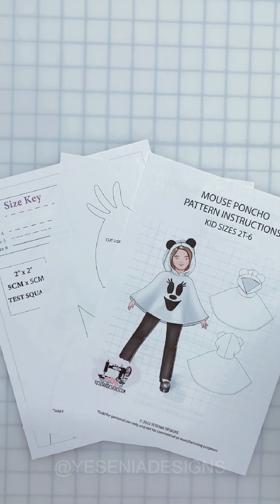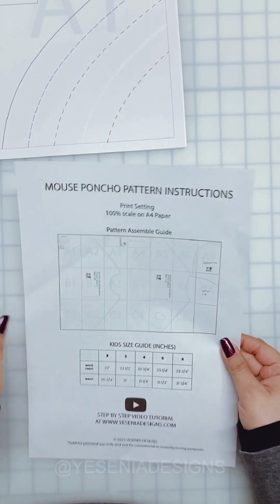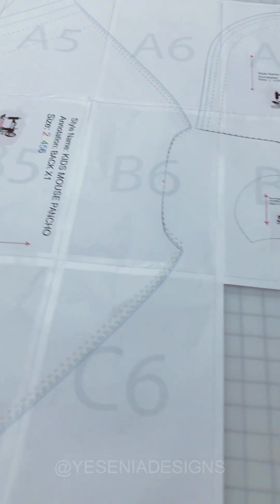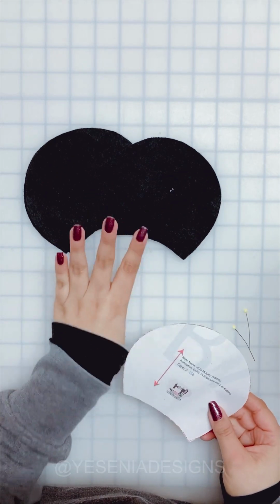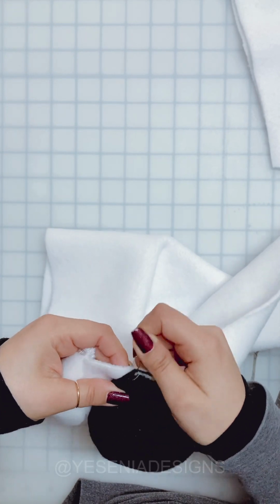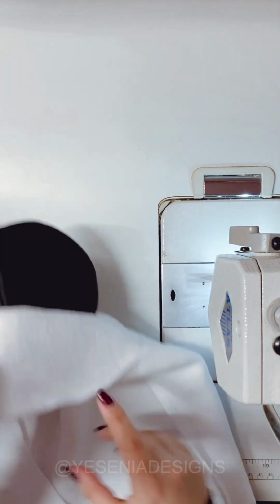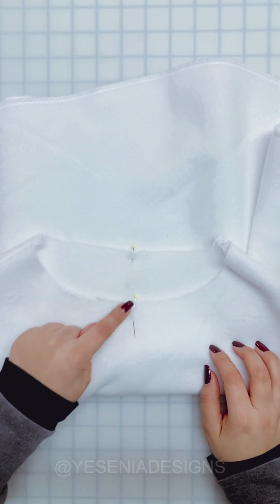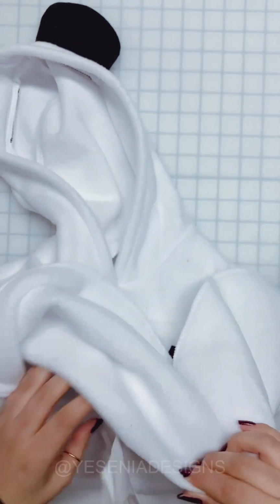Kids Mouse Poncho Sewing Pattern Step by Step Tutorial | Yesenia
Here's our step by step video tutorial on our mouse poncho sewing pattern!

SOCIAL LINKS!

Fuel my next stitch with a cup of coffee!

-Yesenia